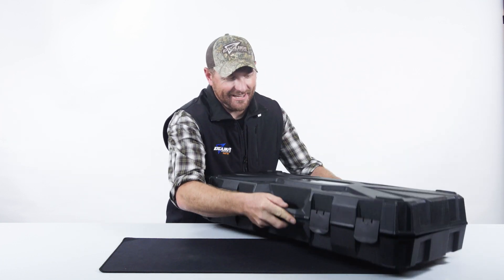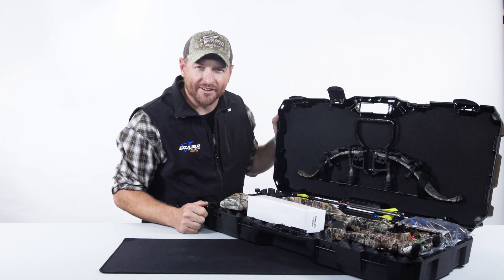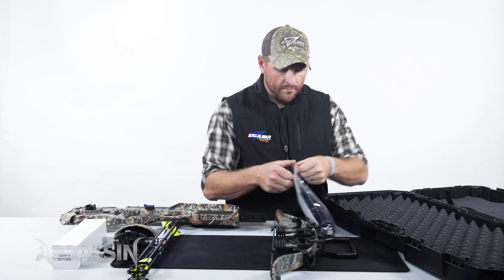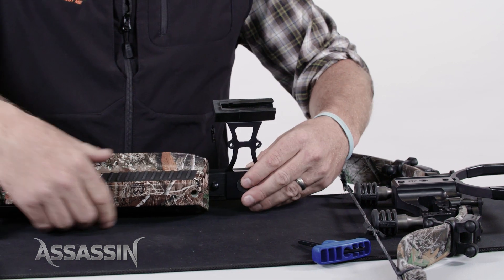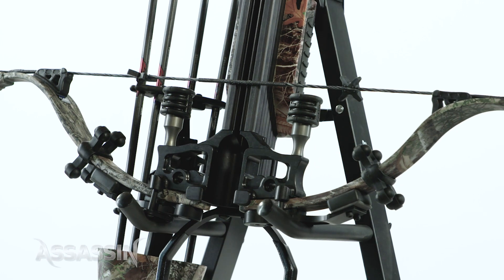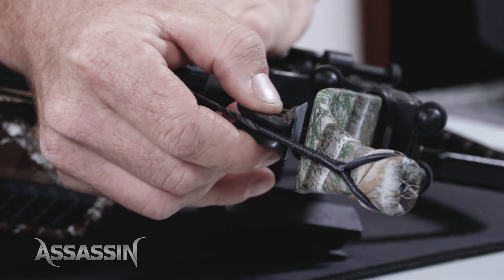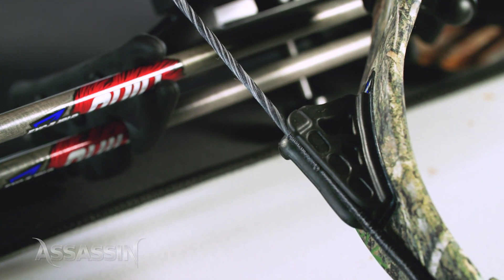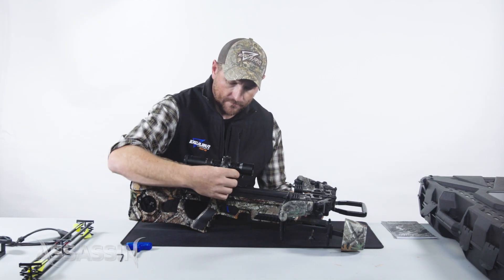Assassin Assembly 2018